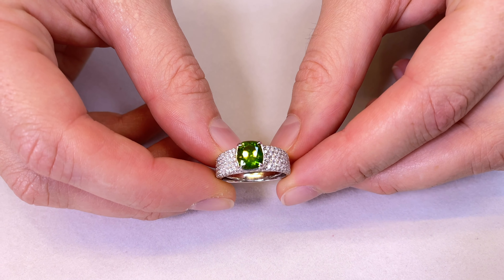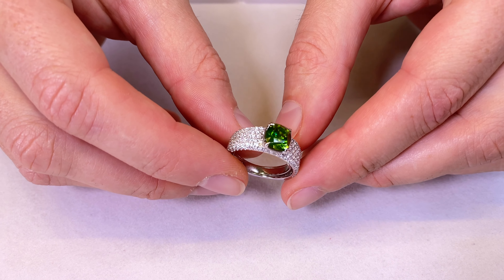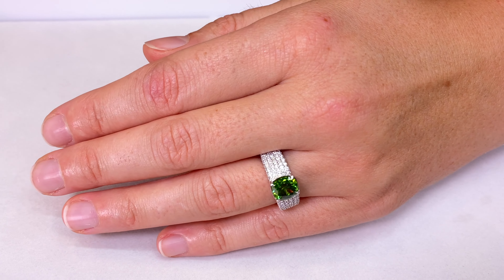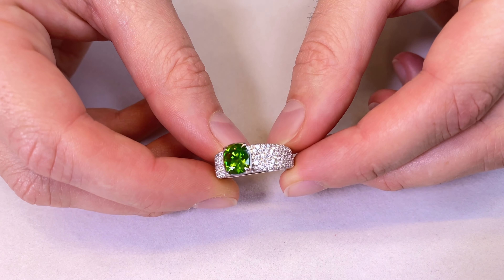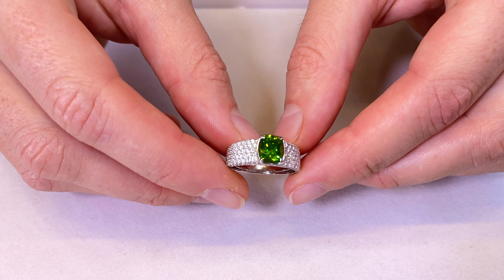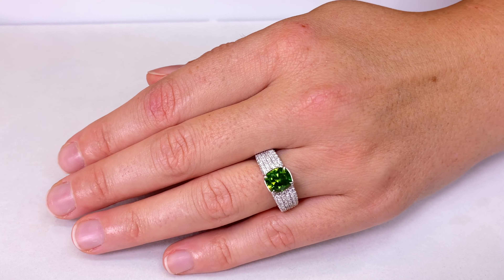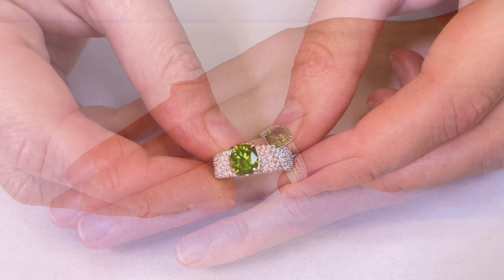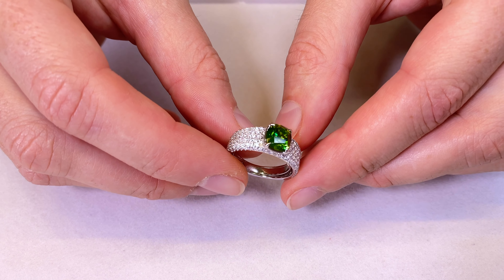Horsetail Demantoid Ring at 2.06 carats by Kat Florence KF03710